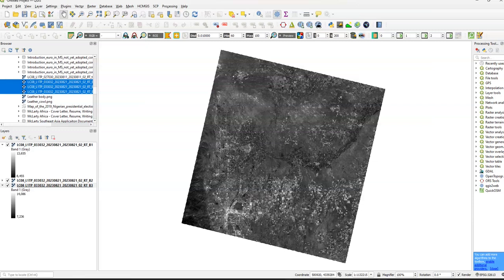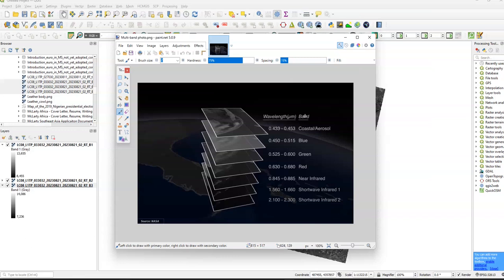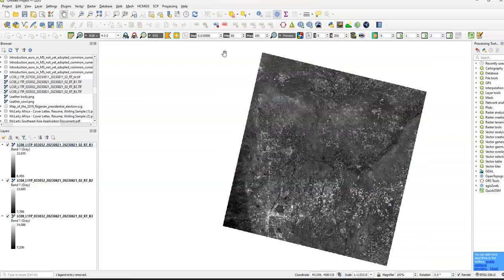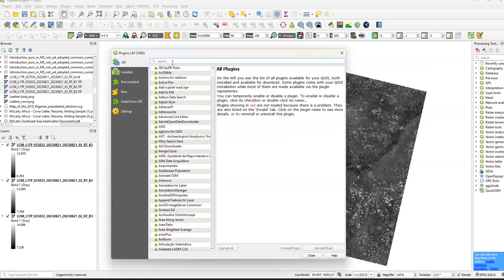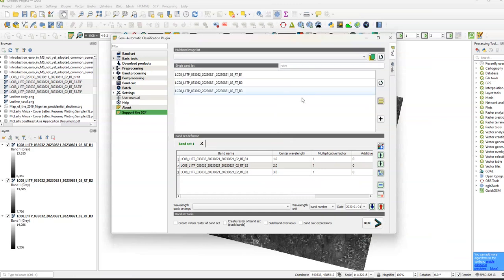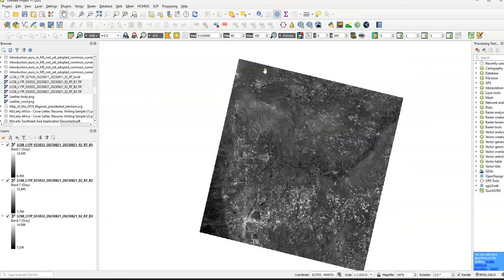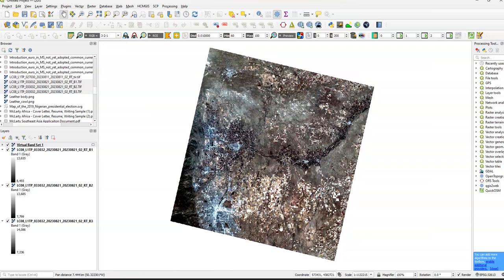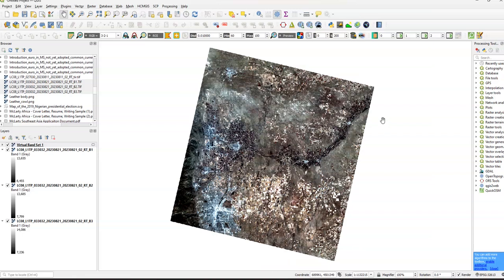QGIS - Intro to Image Classification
An introduction on how to work with multi-band layers in QGIS to classify images from Landsat 8/9.